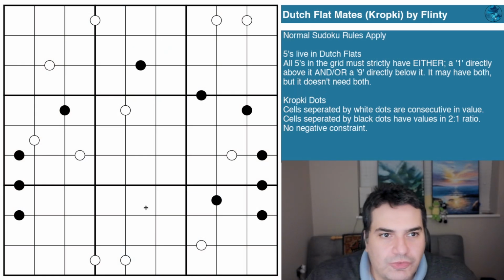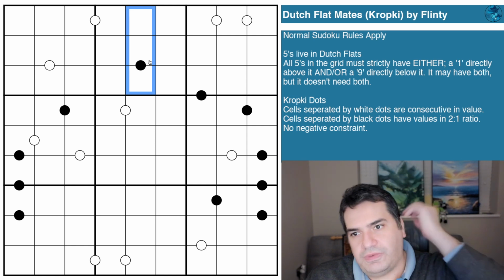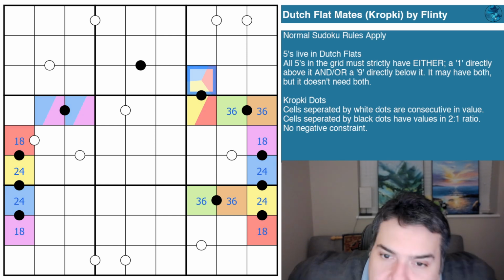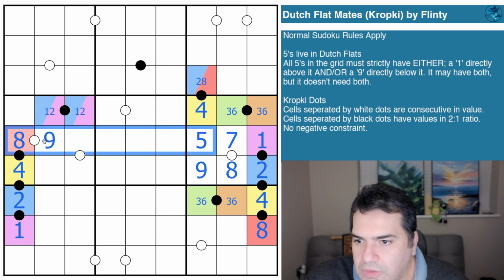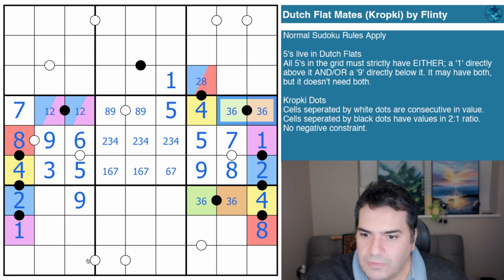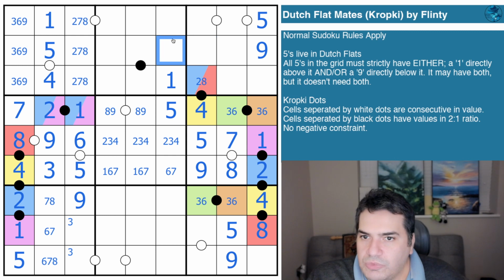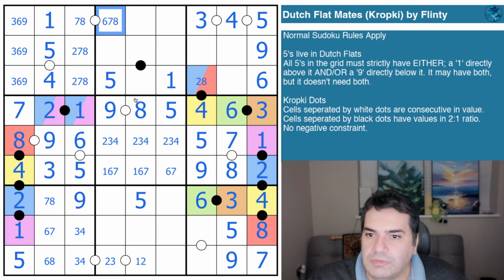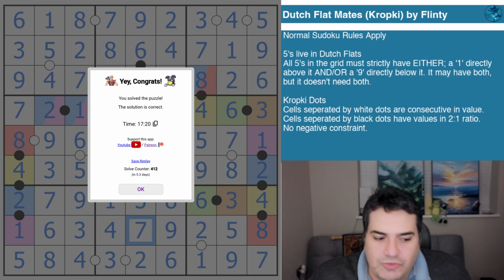Dutch Flat Mates (Kropki): Your Dutch Flat Mates Wish to Play Sudoku Checkers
Today's Puzzle:

Another of the series from Flinty with Dutch Flat Mates. This one is far more approachable than the one previously featured. Emjoy!

5's live in Dutch Flats
All 5's in the grid must strictly have EITHER; a '1' directly above it AND/OR a '9' directly below it. It may have both, but it doesn't need both.

Kropki Dots
Cells separated by white dots are consecutive in value.
Cells separated by black dots have values in 2:1 ratio.
No negative constraint.